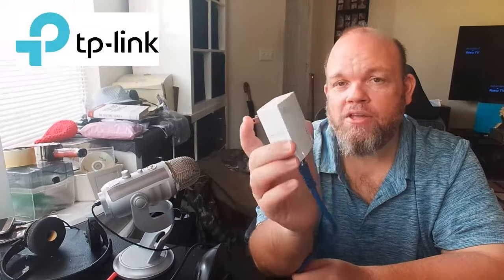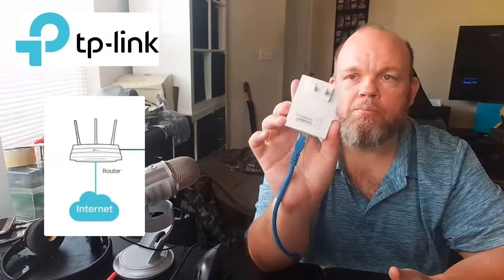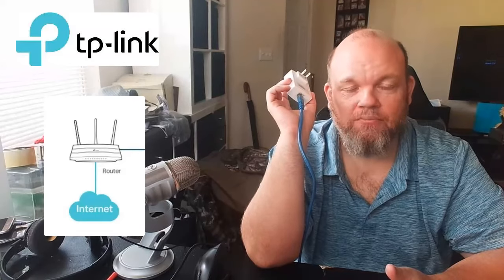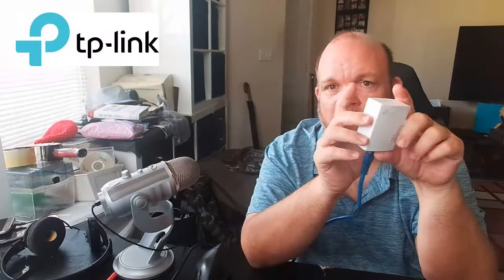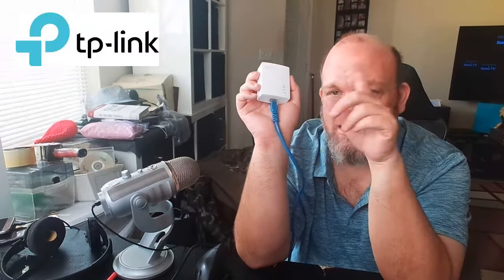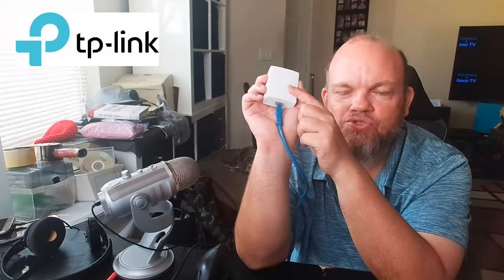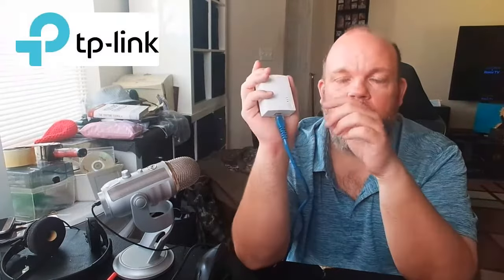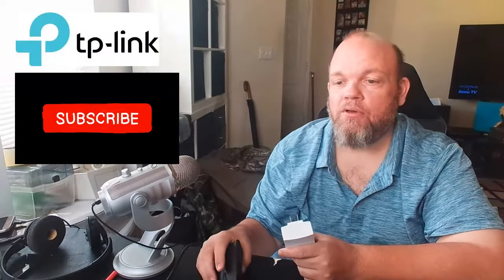Fix TP-Link Powerline Network Ethernet Adapter NOT Connecting to Internet (Wont Connect to Router)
Quick video showing you how to troubleshoot fix a TP-Link Ethernet Adapter (AV1000 AV500) not connecting to the internet.